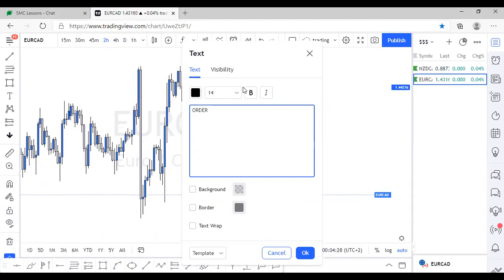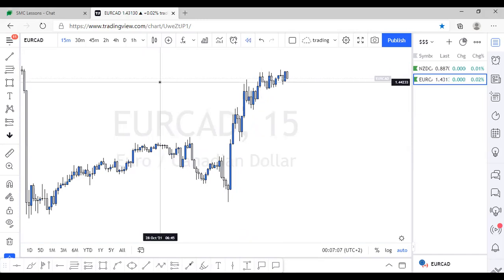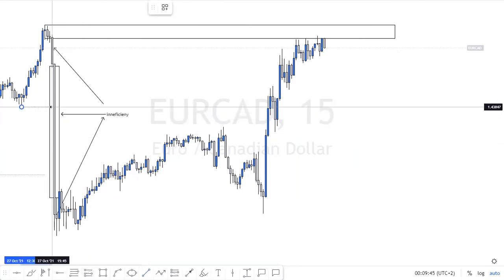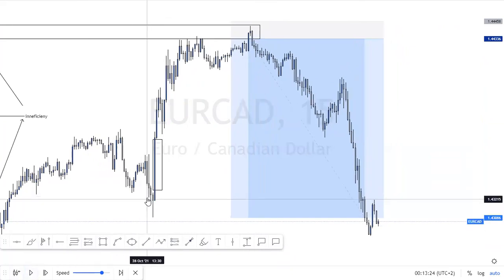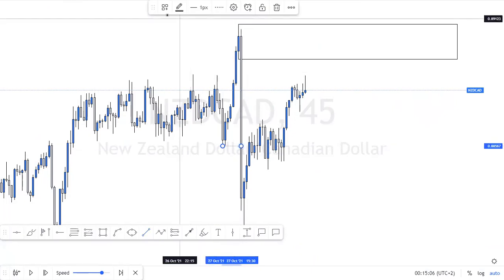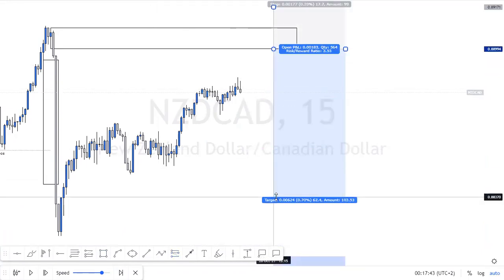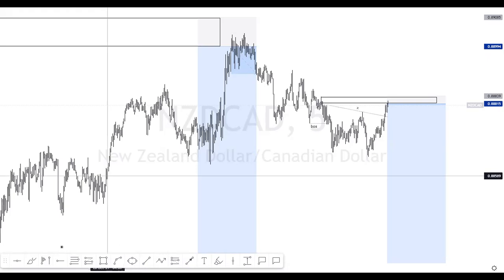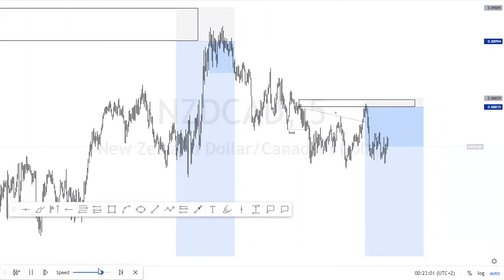Market Structure & Order Blocks Explained (Simple & Powerful) part 2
In this video, I break down two of the most important concepts every trader must understand:
Market Structure and Order Blocks.

You’ll learn:
✅ How to read market structure properly
— HH, HL, LH, LL and what they really mean
— When structure shifts and why it matters

✅ What an Order Block actually is
— How to identify valid OBs
— The difference between strong vs weak order blocks
— How institutions use OBs to trap retail traders

✅ How to combine Structure + Order Blocks
— For clean bias
— High-probability entries
— And better trade management

This is the foundation of smart money trading — keep it simple, keep it consistent.